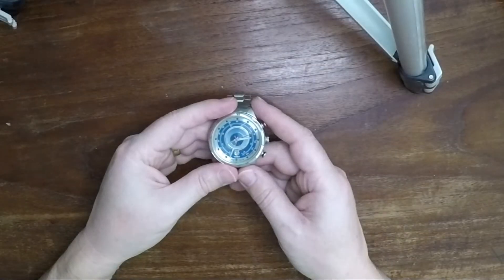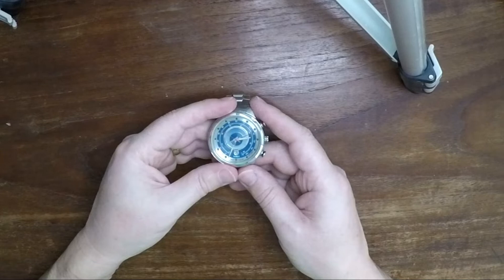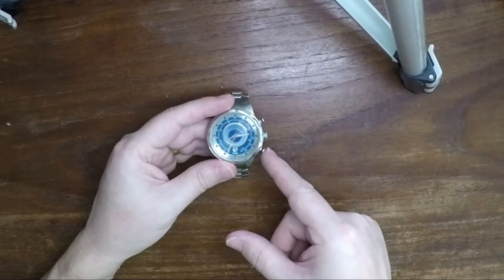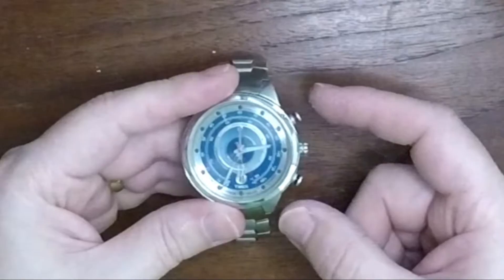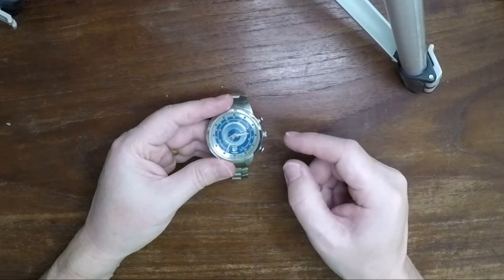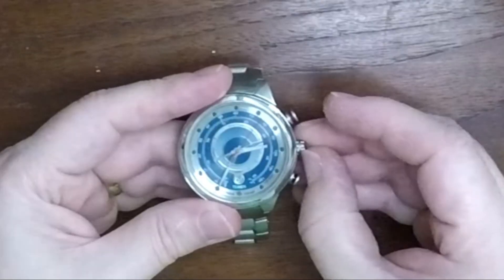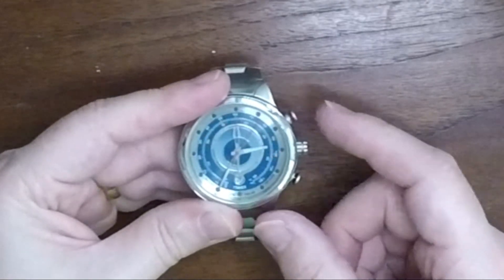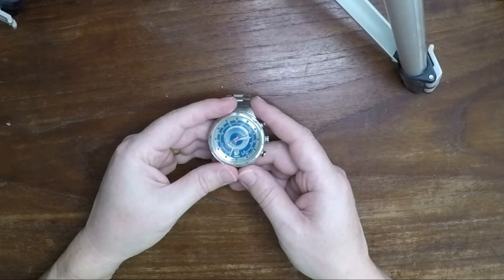How to Reset / Zero / Calibrate the Temperature on a TIMEX W-196 Tide and Temperature Watch | K P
Also works for T41881 model, and probably other Timex temperature watches.  Hope this helped!